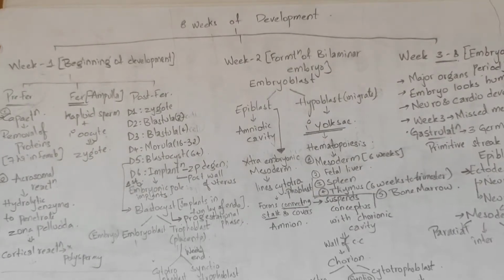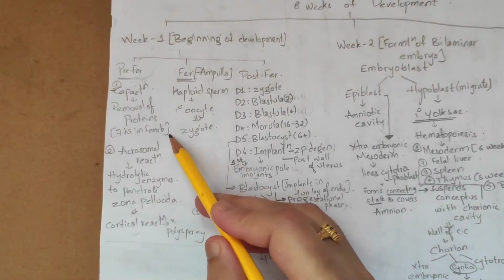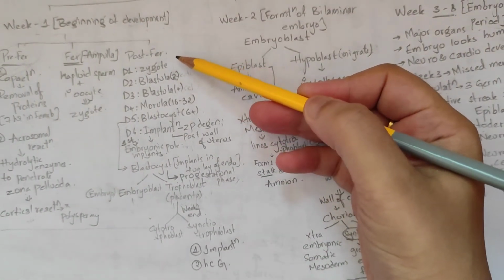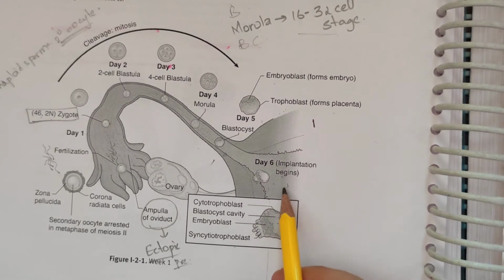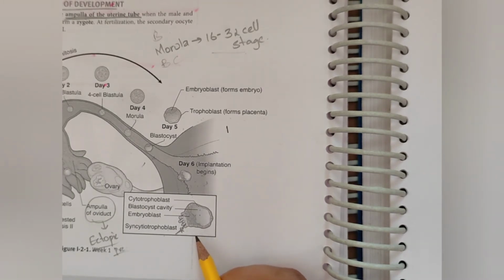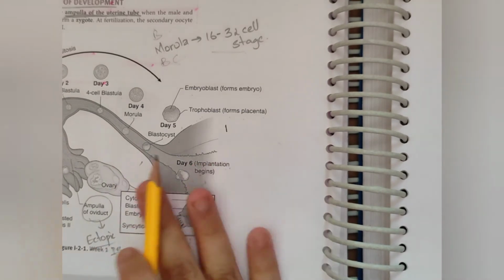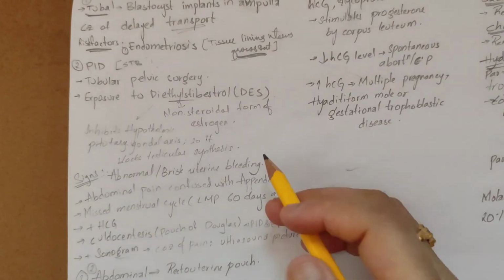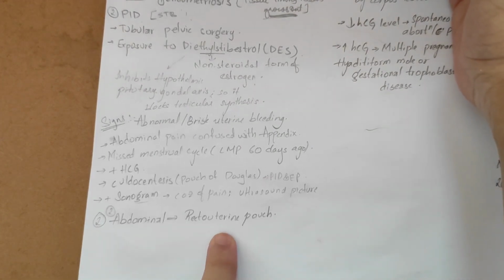General Embryology kaplan-first week|Beginning of development|Pre fertilization|Implantation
Hello guys
Today am  am gonna discuss about embryology week 1

IF U HAVE ANY QUERIES